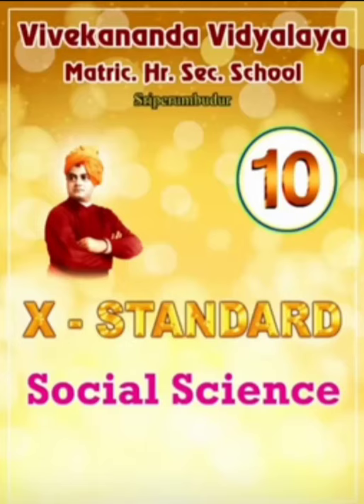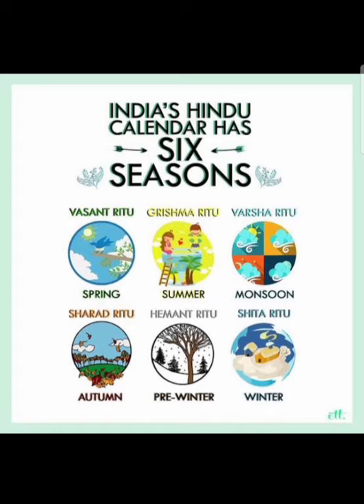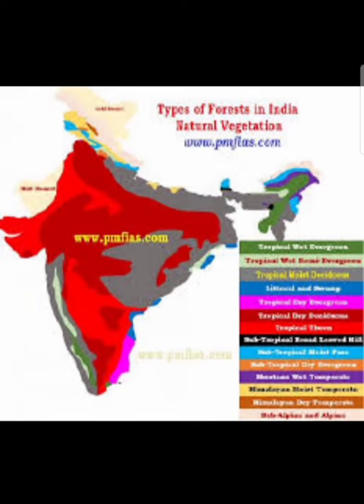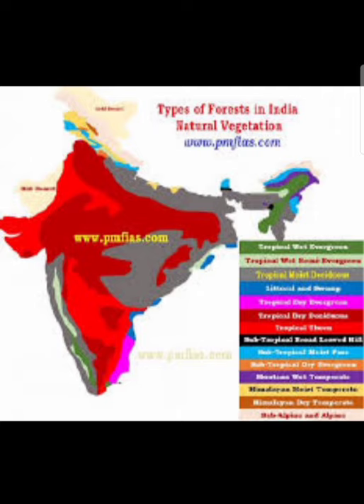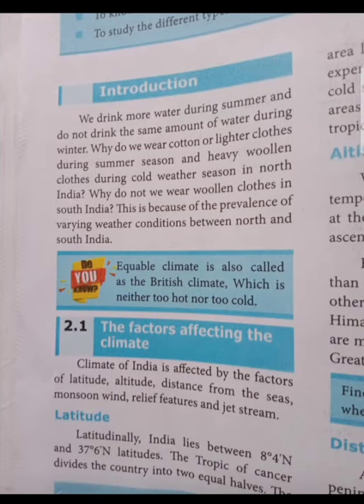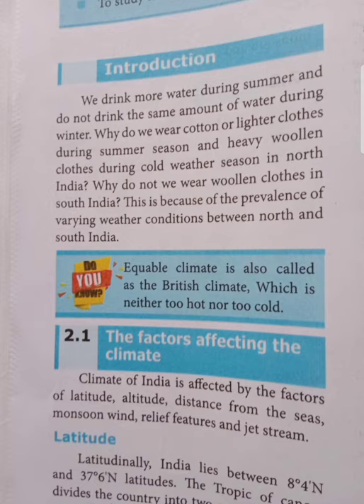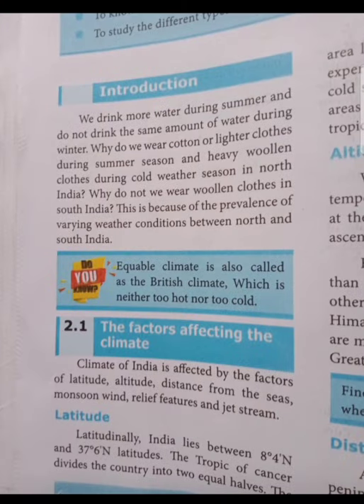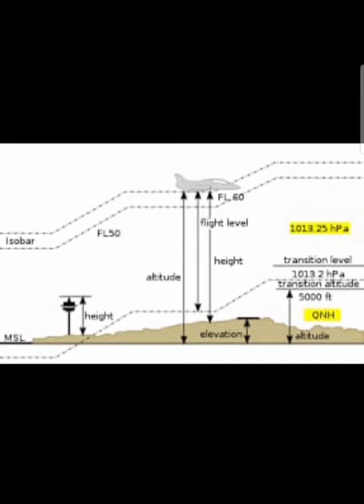10th standard social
geography 2 climate and natural vegetation in India